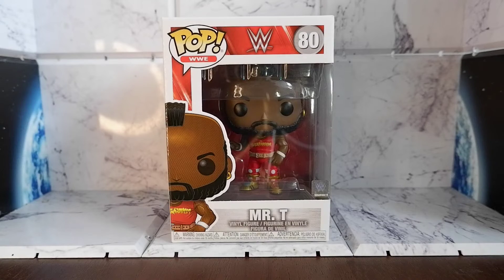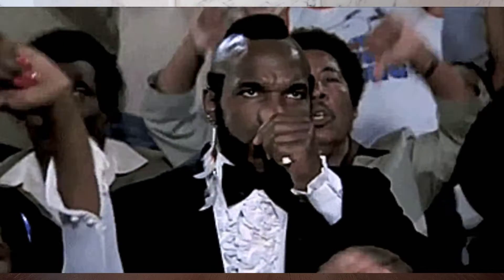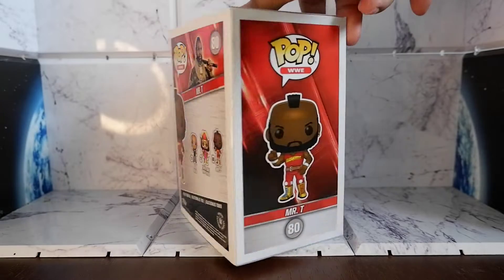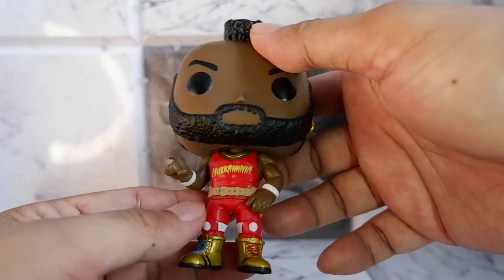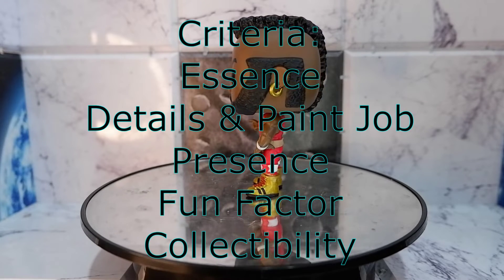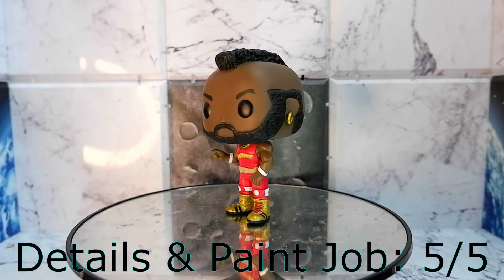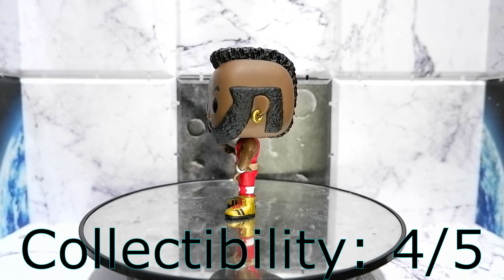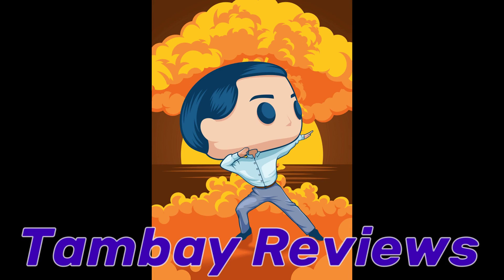Mr. T Funko Pop Review - WWE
We review the Funko Pop for the iconic tough guy from the 80's, Mr. T.